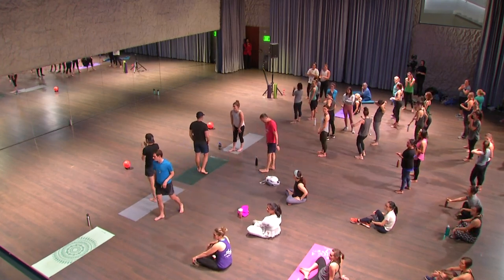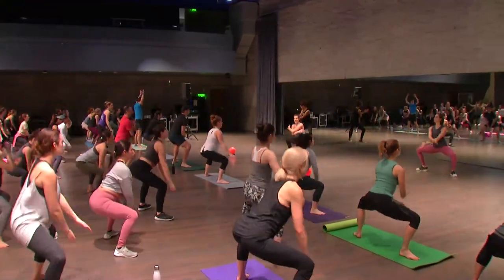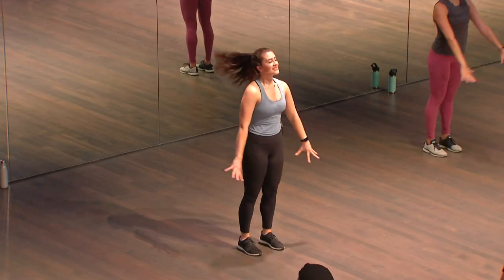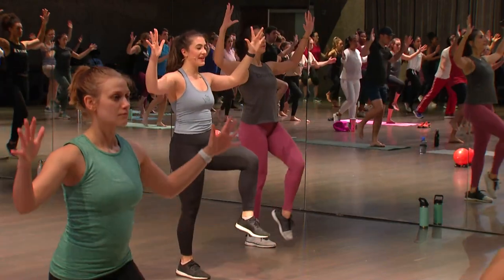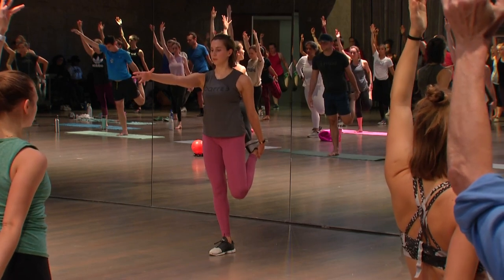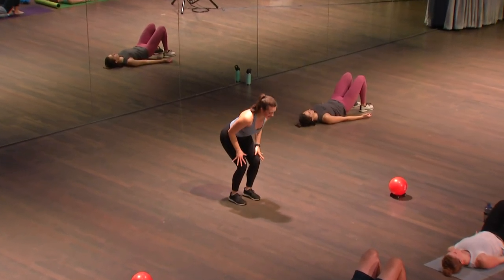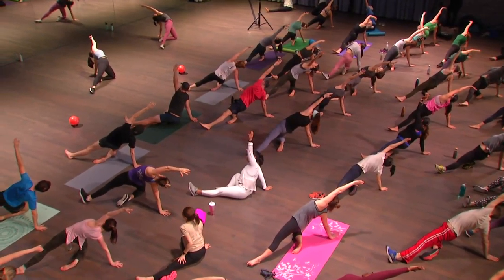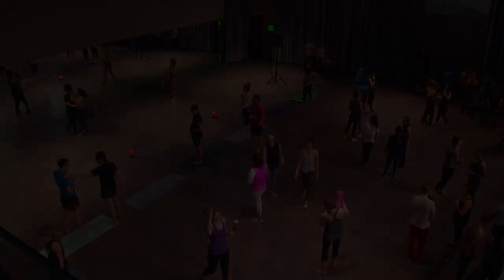Barre3 - Millennium Stage (January 12, 2020)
Barre3 is functional training with a twist. Rooted in three fitness disciplines—ballet barre, pilates and yoga—barre3 workouts will have you feeling strong and balanced inside and out.